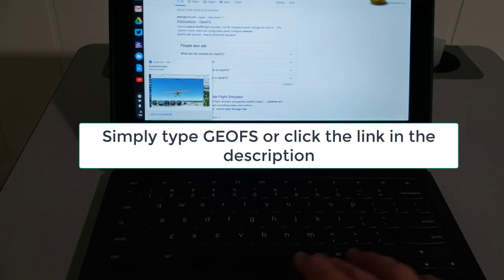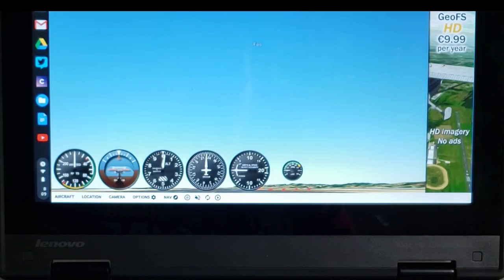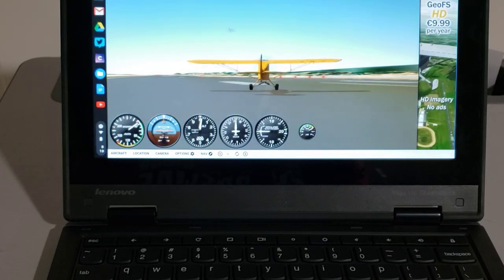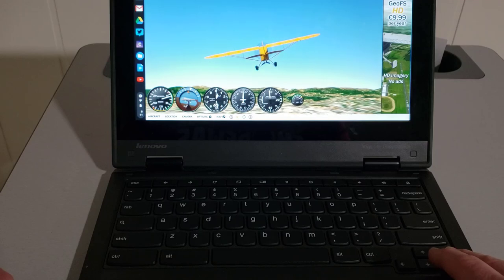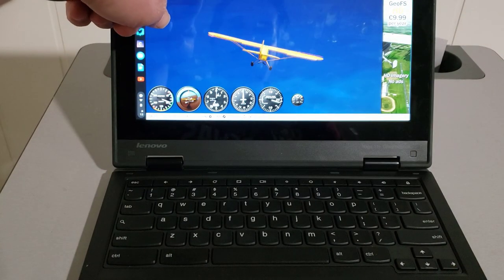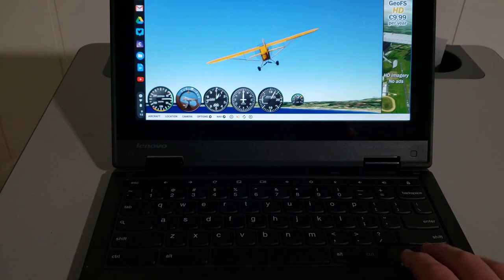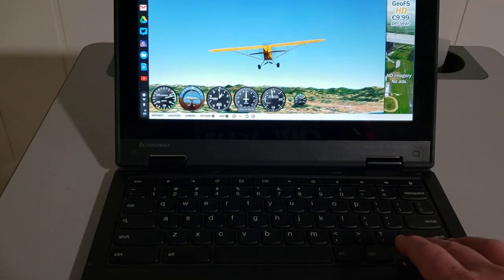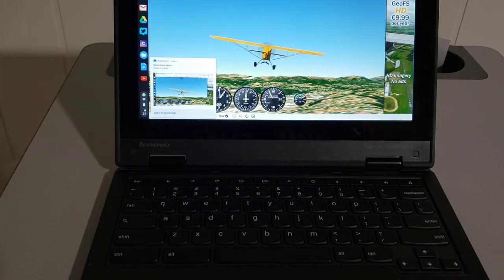Flight Sim on a Chromebook? Oh Yes we CAN! GeoFS flight 1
Simple lesson to get you up in the air, reach 1,000+ feet and snag a screenshot to prove you did it.  Takes some practice, but also opens doors as there are a lot of amazing planes you can learn to fly for free.